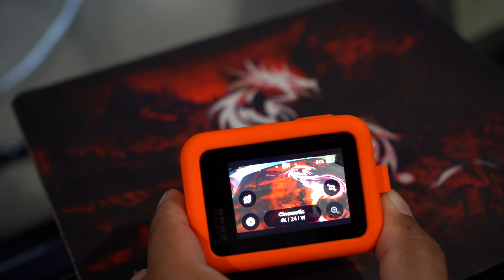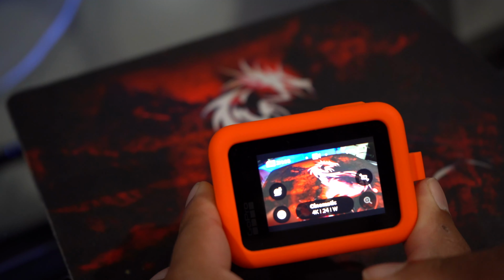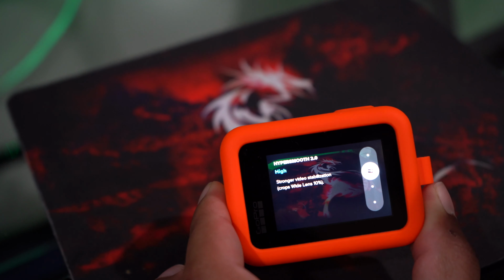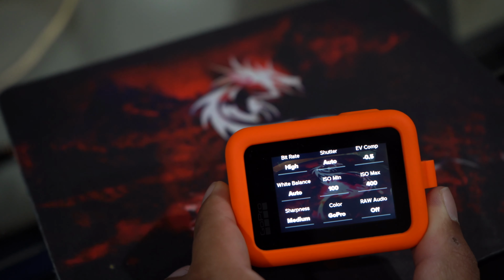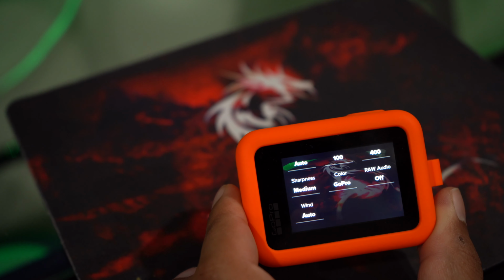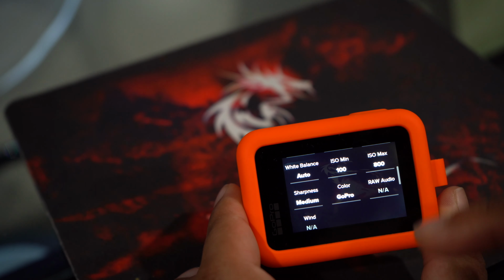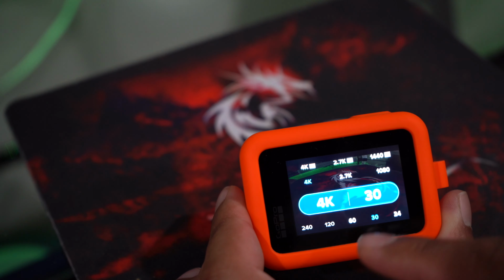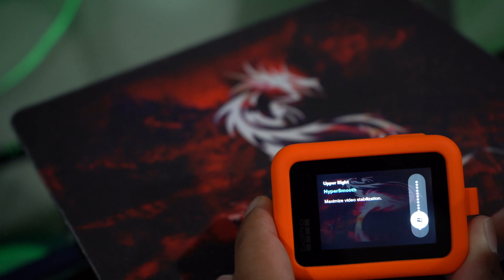Best GoPro hero 8 Settings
this is a quick overview of what settings I used on my GoPro hero 8 based on my years of experience with GoPro cameras.